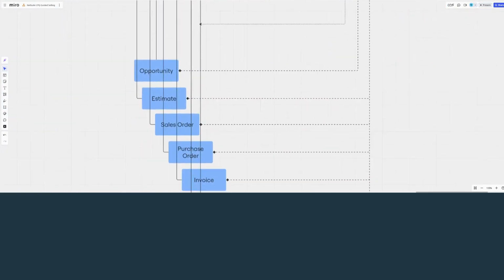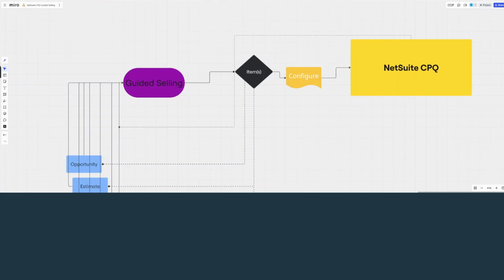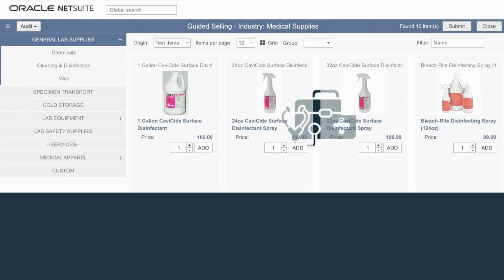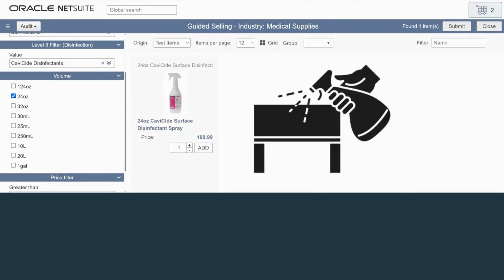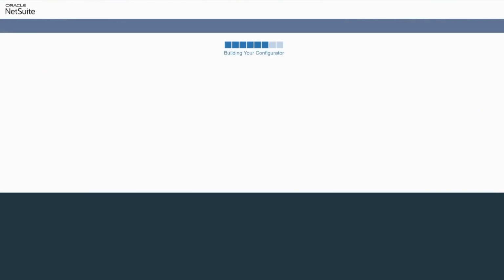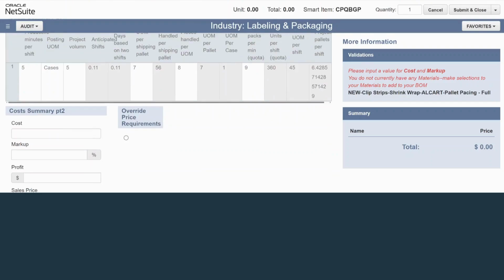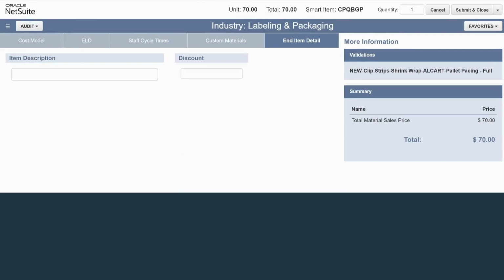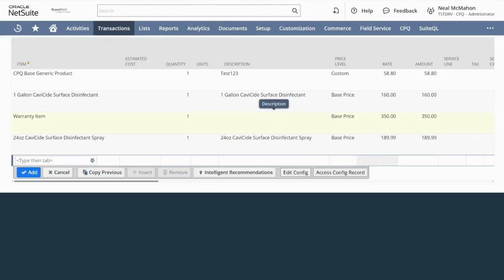NS CPQ Guided Selling for Medical Supplies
For companies who are require the ability to query their product catalogue quickly and accurately, such as medical supplies, and in a visually appealing user interface. Great for high volume of sales.